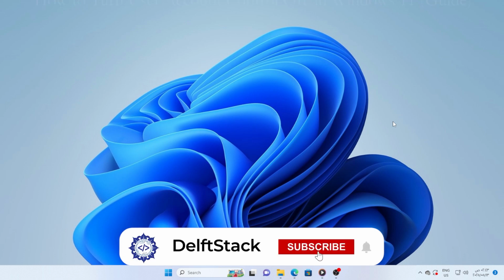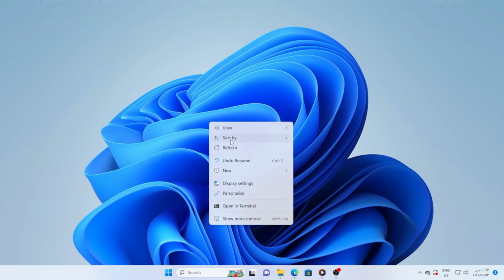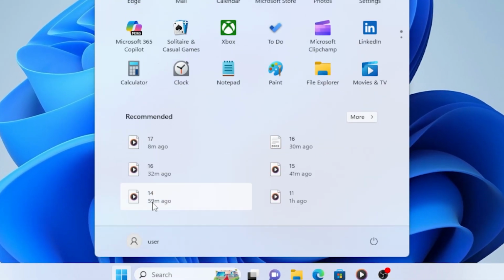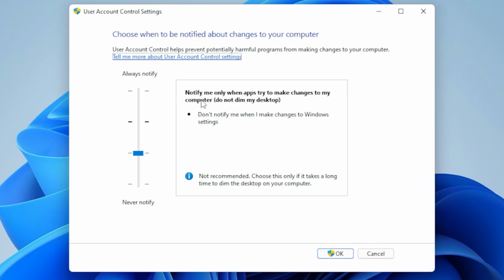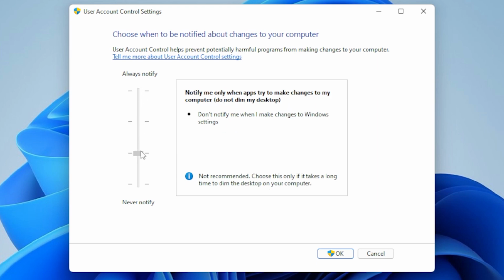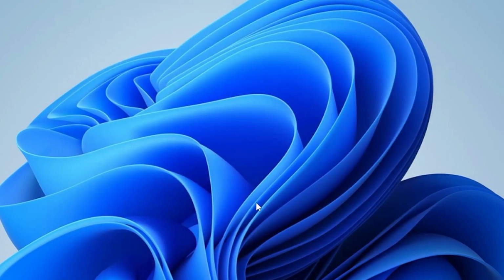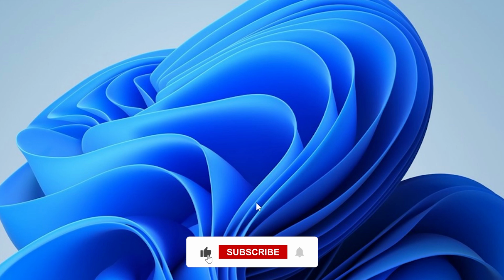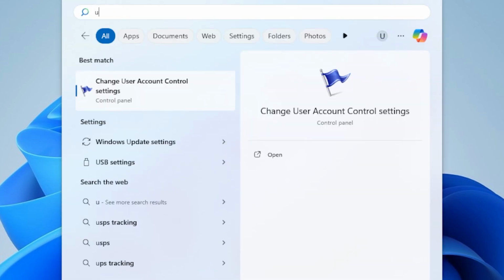How to Turn Off User Account Control (UAC) in Windows 11 – Safely & Easily!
Tired of those constant pop-up prompts whenever you install or change something on your Windows 11 PC? 😩 In this quick and clear tutorial, we’ll show you how to turn off User Account Control (UAC) step-by-step—safely and without risking your system's stability.

🔹 What You’ll Learn in This Video:
✅ What User Account Control (UAC) is and why it prompts you
✅ How to find the UAC settings in Windows 11
✅ How to use the UAC slider to reduce or completely turn off prompts
✅ Important security considerations before disabling UAC
✅ How to turn UAC back on if needed

📌 Timestamps
⏱ 00:00 – Introduction & What is UAC
⏱ 00:08 – Why You Might Want to Disable It
⏱ 00:17 – Opening UAC Settings
⏱ 00:30 – Adjusting the UAC Slider
⏱ 00:43 – Confirming the Change
⏱ 00:54 – Security Tips & Re-enabling UAC

Disabling UAC can streamline your workflow if you're installing trusted software or working in a secure offline environment. This tutorial gives you the confidence to make the change safely, with all the pros and cons clearly explained.